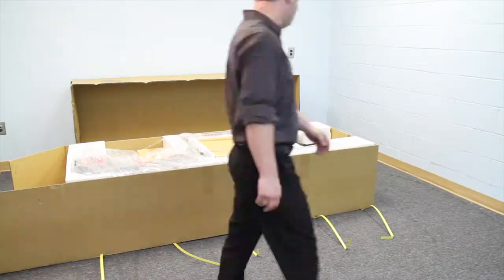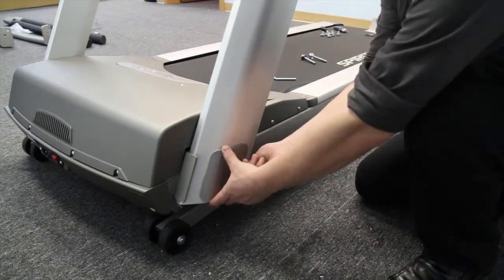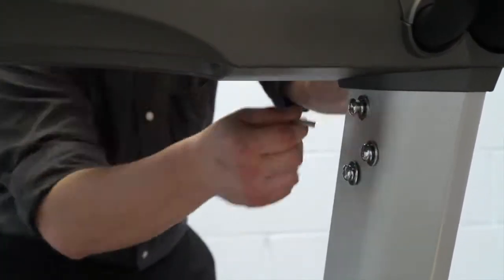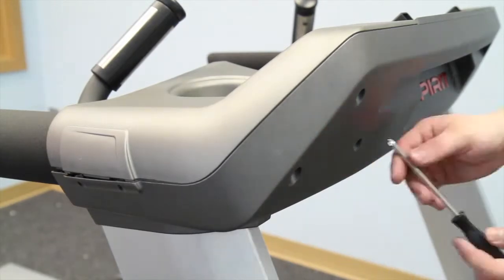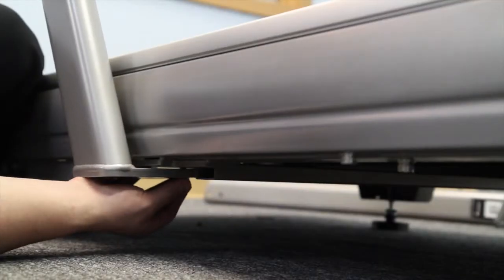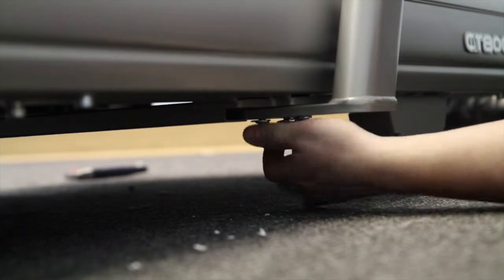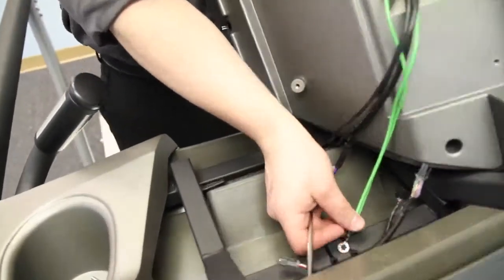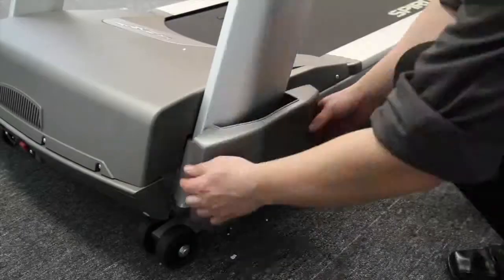CT800 - All Assembly Steps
The Spirit CT800 Commercial AC Drive Treadmill is the leader in its class. With a powerful 3 hp AC drive motor and nothing but the best running gear you can rest easy knowing you have the most advanced and strongest treadmill in the industry.

Features:

Motor:  3.0 HP AC Motor w/ Grade H Insulation
Speed Range:  20 kph
Range:  0 - 15% Incline
Programs:  2 HRC, Interval, Custom, 5K Run, Hill, Fat Burn, Cardio, Fit Test (Gerkin Protocol), Manual
Running Mat:  Large 55cm x 150cm Workout Area
Heart Rate:  Contact & Telemetric Heart Rate
Belt:  Habasit Commercial Belt
Console:  Easy-To-Use Console w/Integrated HR Feedback Bar
Frame:  Heavy-Gauge Steel Frame with Aluminum Console Masts
Product Dimensions:  212.5cm x 87.5cm x 147.5cm
Fans:  Dual Turbo Cooling Fans
User Weight:  150kg